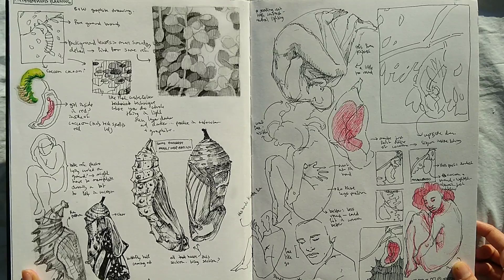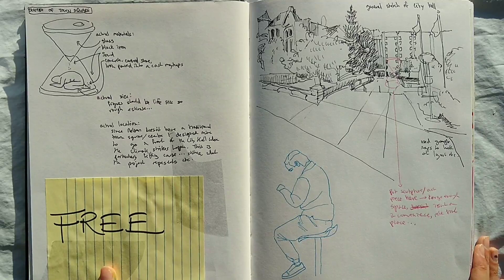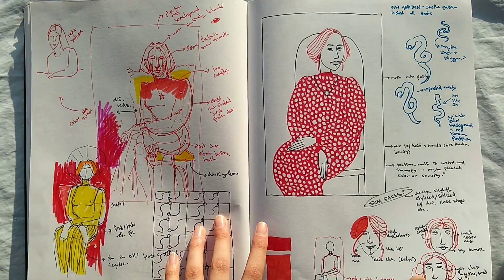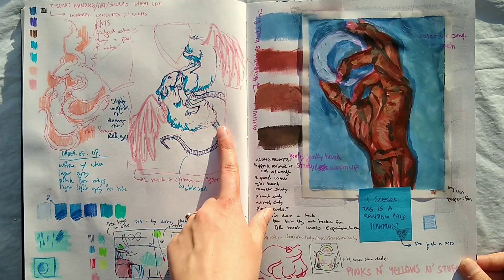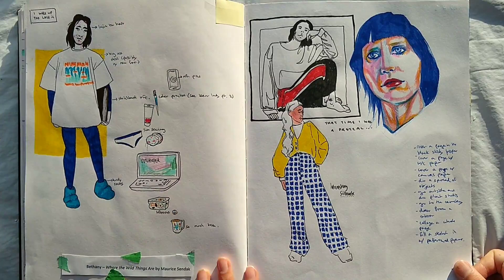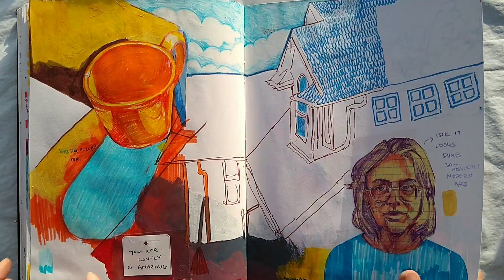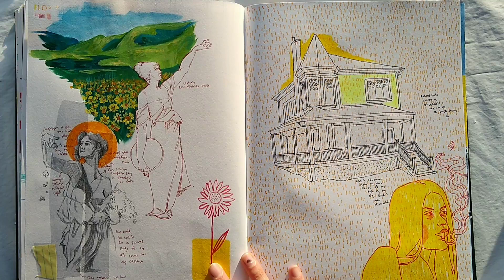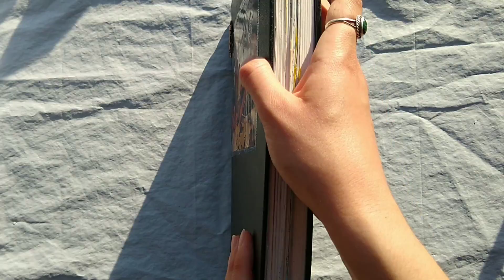Bethany Pardoe - Sketchbook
Bethany Pardoe is a featured artist in the virtual group exhibition, "If I Can't Dance To It, It's Not My Revolution" (June 2020, Oxygen Art Centre)